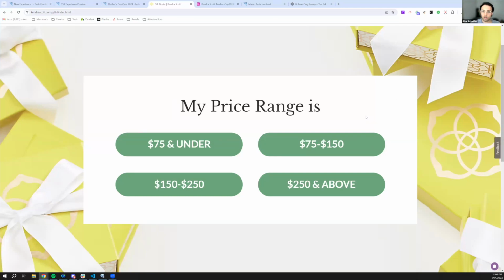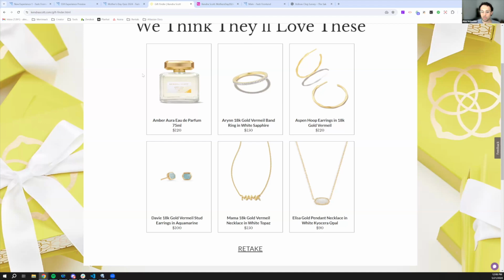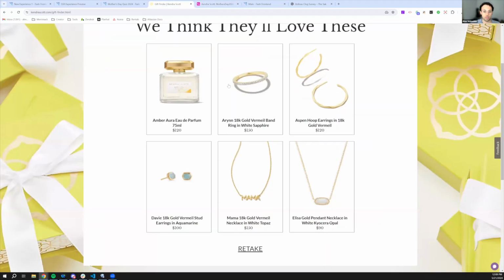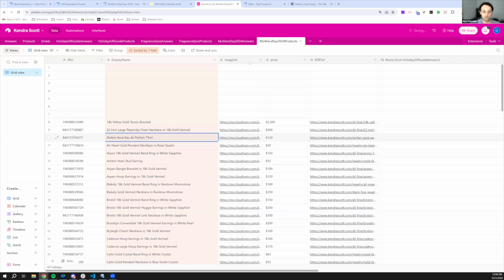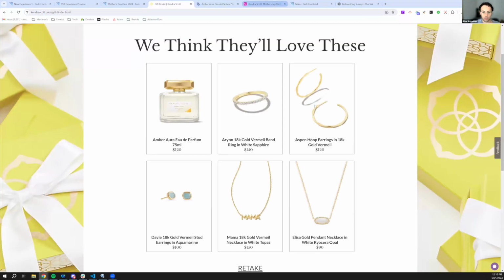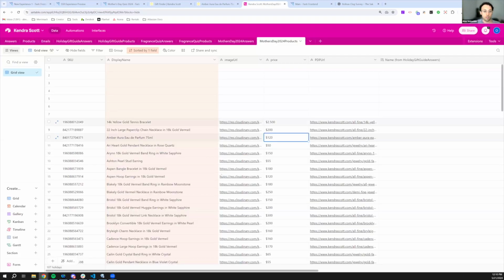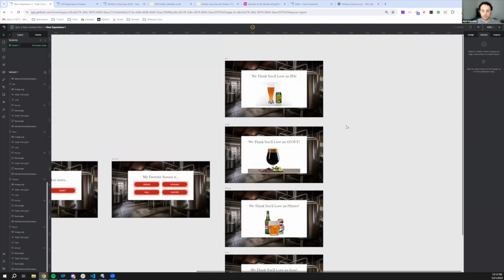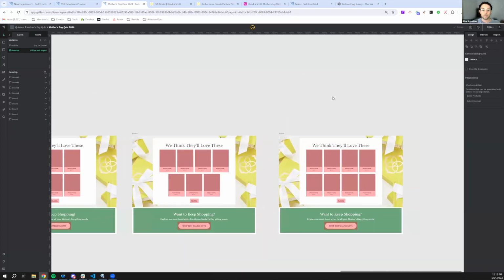Ecommerce Quizzes: Using Airtables for Quiz Data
Once you have an idea of your quiz questions and flow, you're ready to compile your quiz data. Watch this snippet from our Solution Spotlight on Quizzes to see how Fastr Frontend keeps it easy and organized by letting you leverage spreadsheets from which your live quiz experience will pull data.